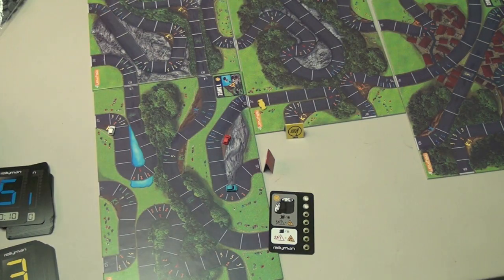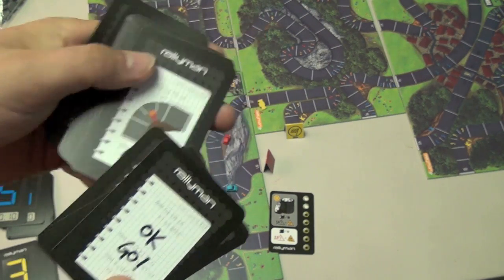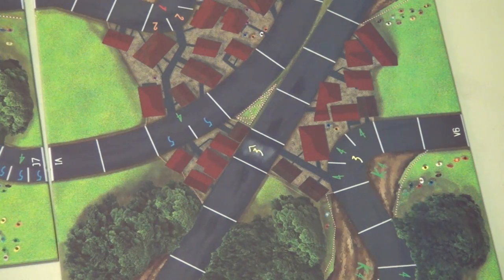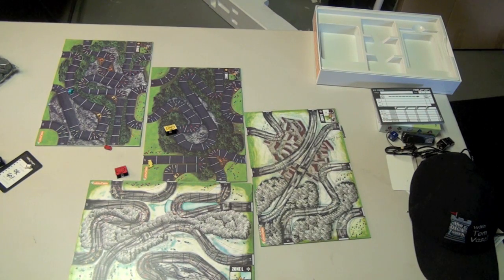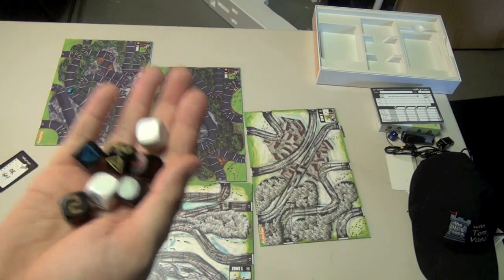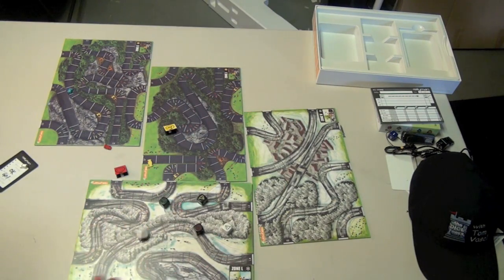Rallyman Review - with Tom Vasel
Tom Vasel reviews Rallyman!

00:00 - Introduction
01:18 - Game overview
09:24 - Final thoughts